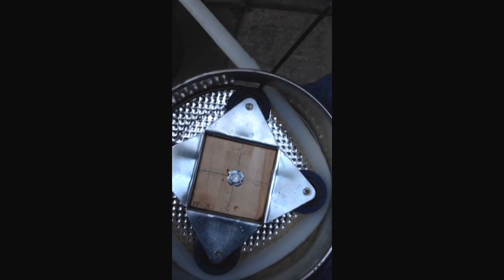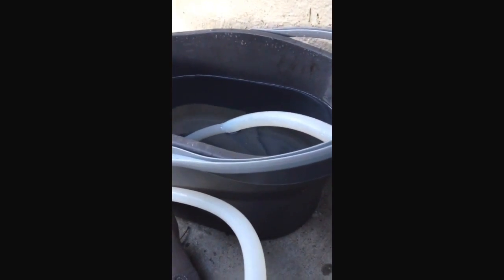Homemade (cheap) DIY peristaltic pump test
This is the first test of my peristaltic pump, made from a cake pan and some casters. It's cheap and easy to make.